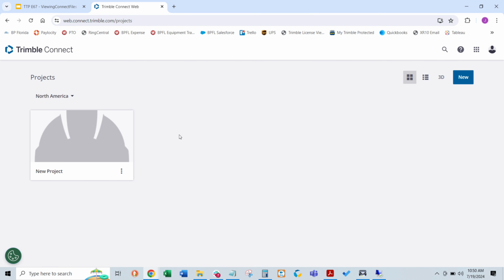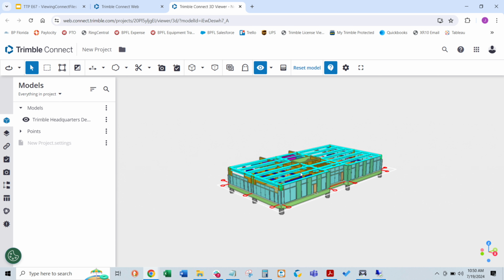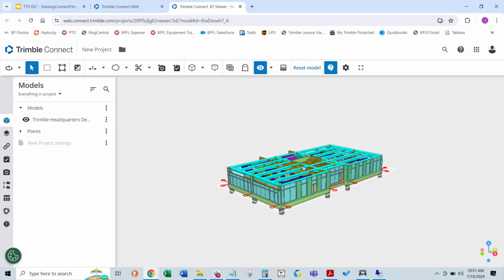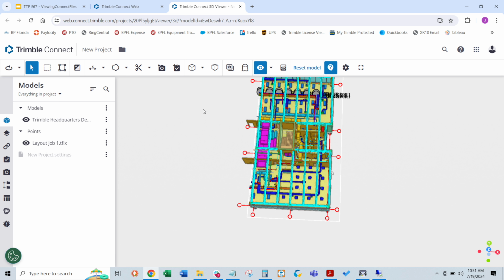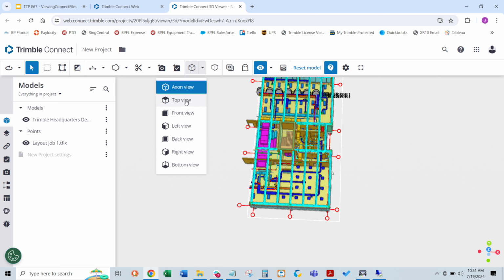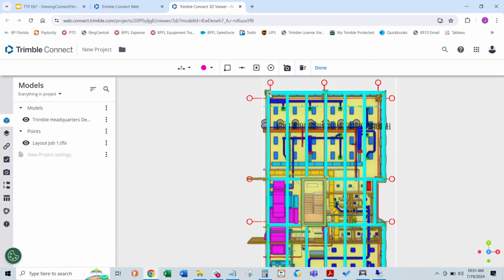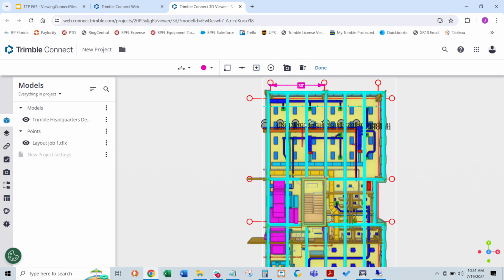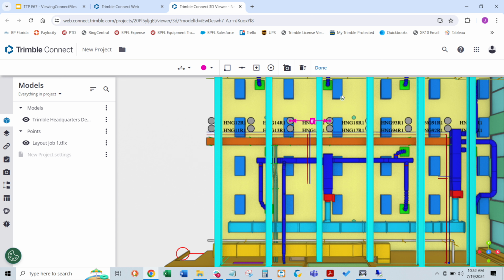That's The Point - How To View & Measure Models In Trimble Connect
With Trimble Connect, it's easy to load your models and point files, and share them with your team. In this short episode, we show you how to quickly open, view, and take measurements of your model and points, all within a web browser!